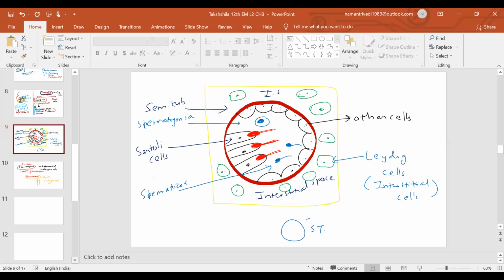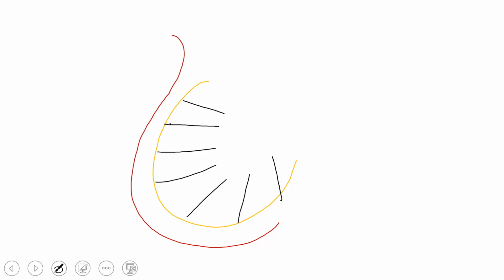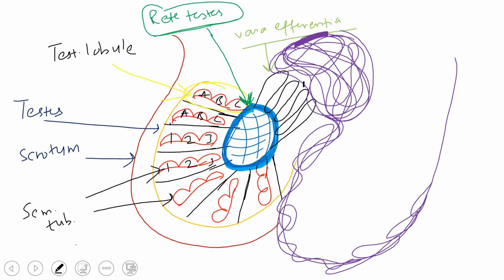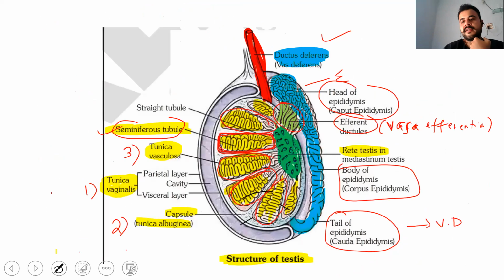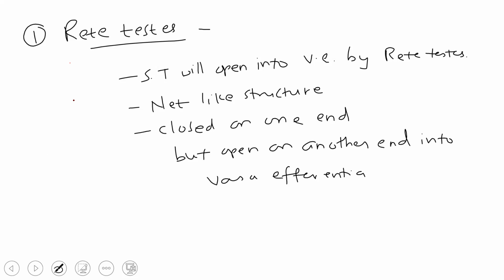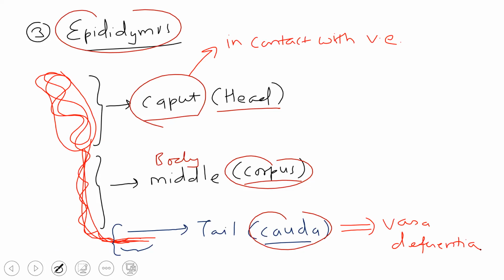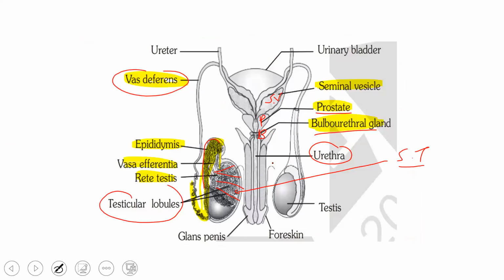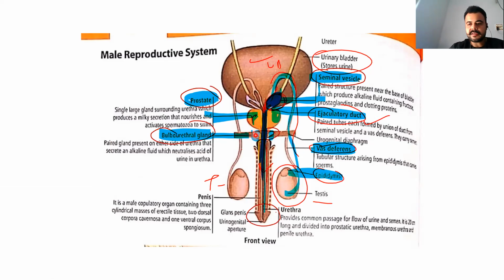Male Reproductive System English Part 2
This lecture is about second part of Anatomy of testes(Part 2) .